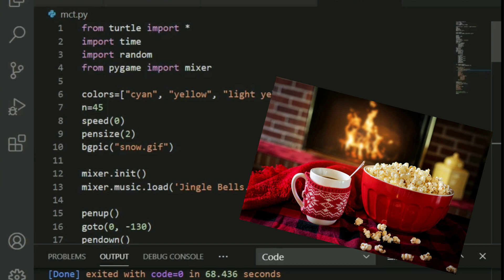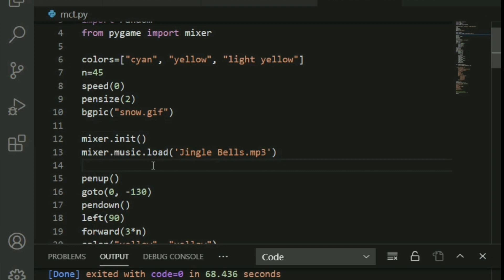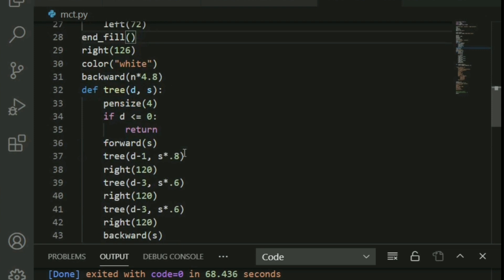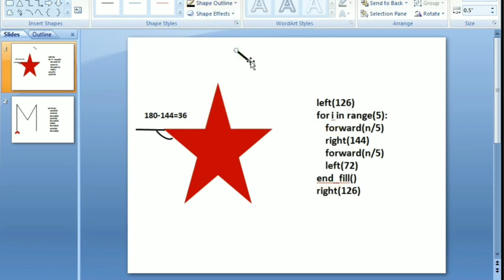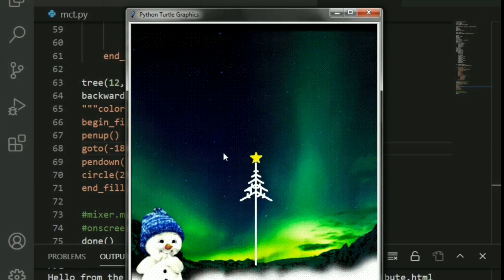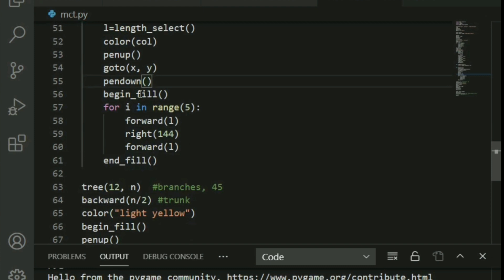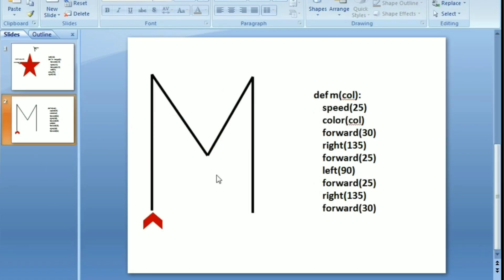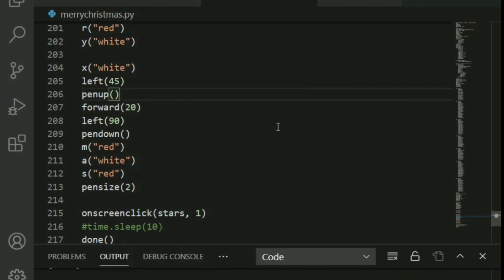Code an animated Christmas card in Turtle Python | Wishing Merry Christmas using Python Turtle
Code an animated Christmas card in Turtle Python | Wishing Merry Christmas using Python Turtle | Python Project

***Important***
You can also modify this code to suit any festival that you celebrate!

Hello everybody!
Here is a pretty interesting project that will not only make you happy but also your loved ones joyful! Code your own Christmas card this year!
Hope you enjoy this and also get a hang of the Turtle module! We'll learn how to code a Christmas tree, write letters, make stars appear on click and many more!
Cheers!

The song:
Commons Attribution 4.0 license.

python christmas
code an animated christmas card in turtle python
wishing merry christmas using python turtle
python merry christmas tree code with turtle graphic
merry christmas in turtle python3
recursive christmas tree
recursive tree turtle
onscreenclick in turtle
python turtle tutorial
Python Turtle
python merry christmas
python merry christmas tree
python turtle graphic
python turtle graphic tutorial
python projects